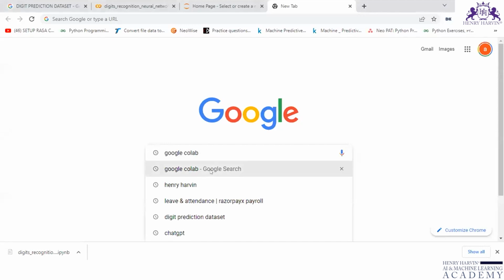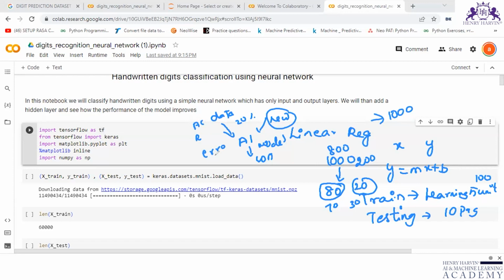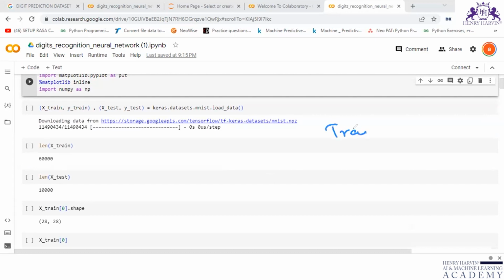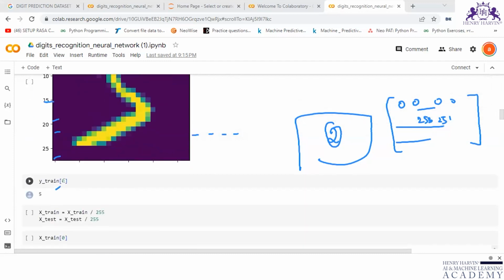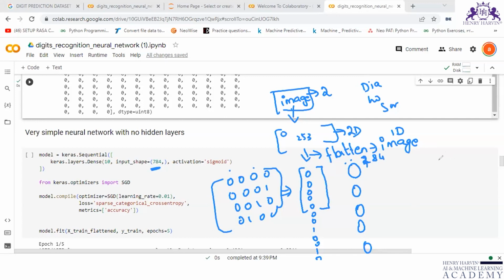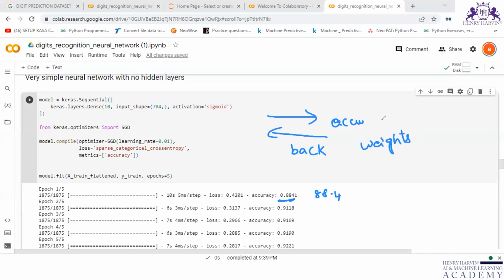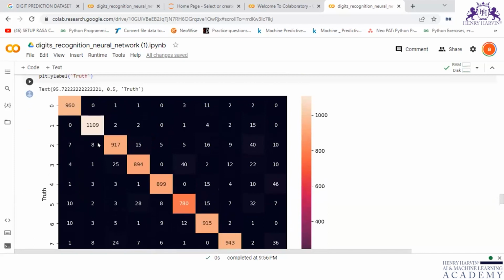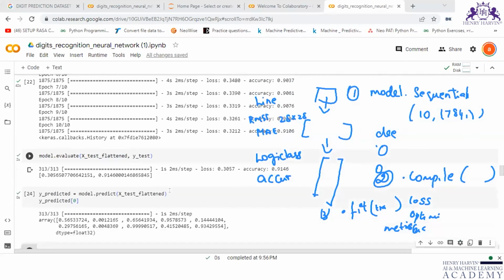Working With Google Collab | Machine Learning Training for Beginners @Data Science by Henry Harvin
Google Colab is essentially a Jupyter Notebook that runs in the cloud. You can write and execute code, and the results are displayed within the notebook. Google Colab offers free access to a graphics processing unit (GPU), which is particularly useful for training deep learning models due to its parallel processing capabilities.

Learn how forward propagation transforms input data into meaningful predictions, while backward propagation fine-tunes model parameters for optimal performance. Gain insights into the mathematical principles driving these techniques and their application in solving real-world problems.